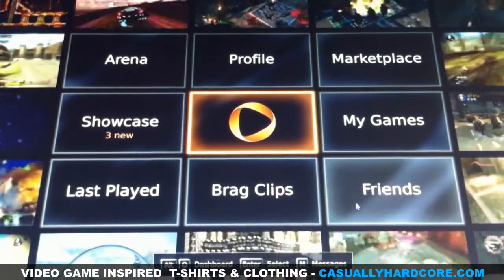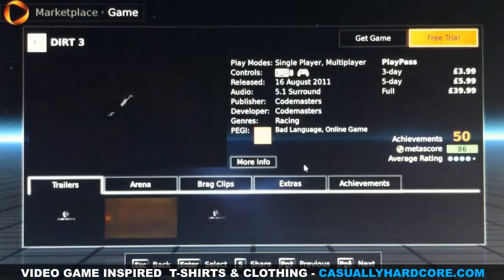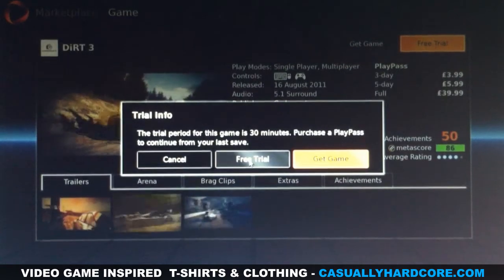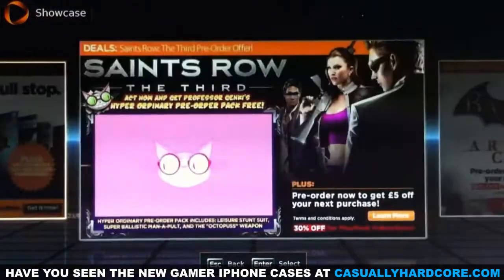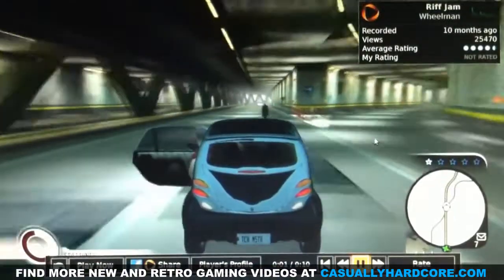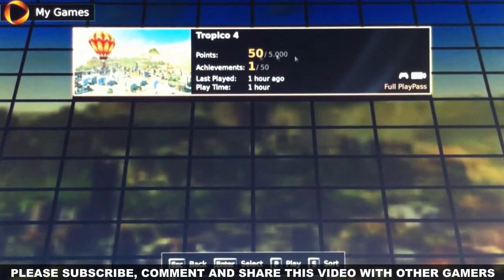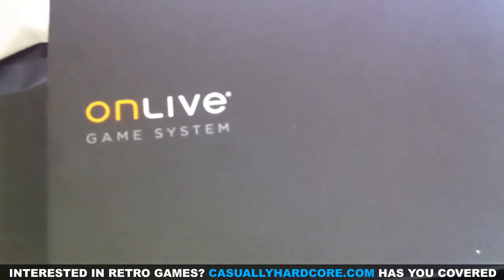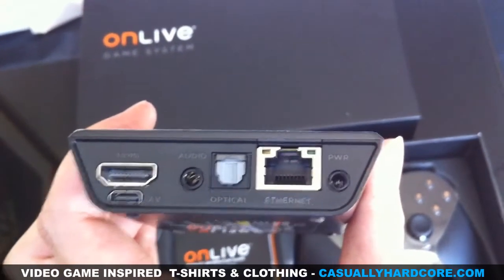Onlive Service and Micro Console Review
- Check us out for Video Game T-Shirts, Clothing and features.
Casually Hardcore looks at the brand new Onlive System that allows you to play PC games on any PC, laptop, TV and even tablet without having to download or install the games. We also check out the Onlive Micro console that allows you to use Onlive on your TV!